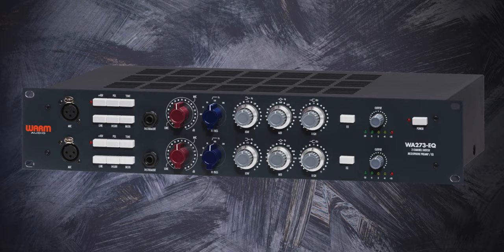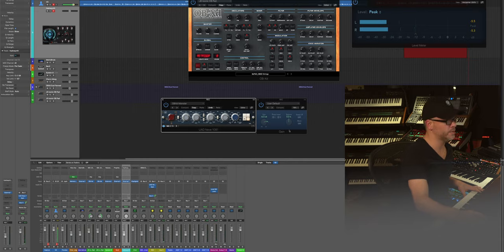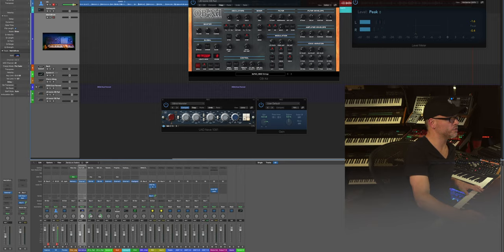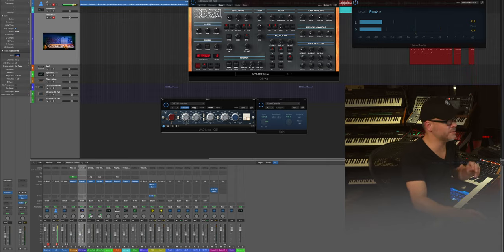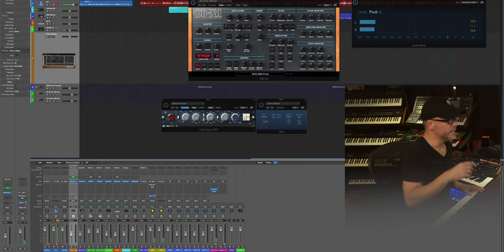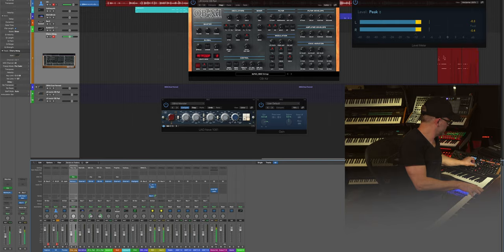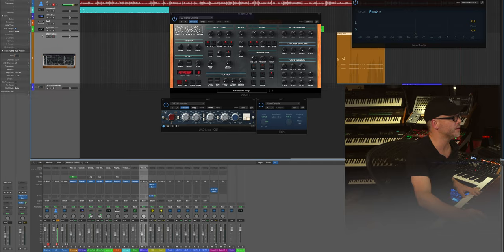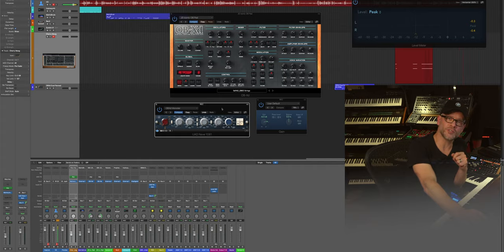Treat Your Synths To Top Notch Tone with Neve Style Preamps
Producer, Composer, and Sound Designer Jim Daneker breaks down the process of using a Neve style preamp or plug-in to warm up both hardware and software synths. NOTE: this should ideally be watched with great studio monitors or headphones!